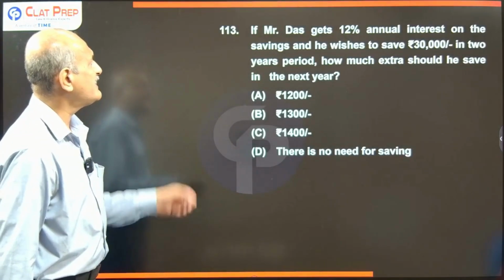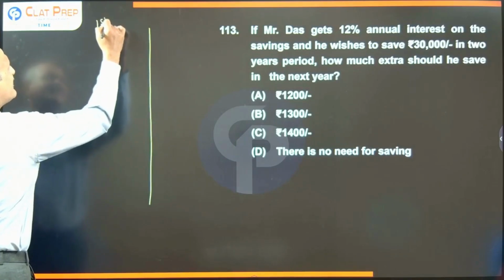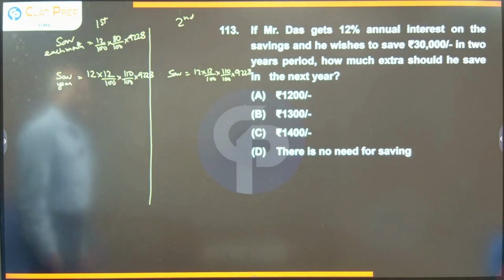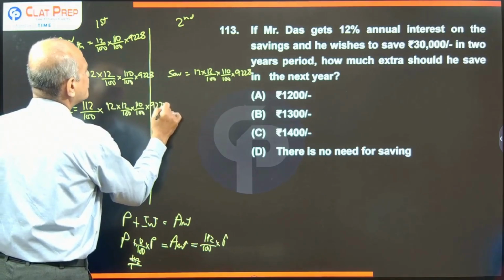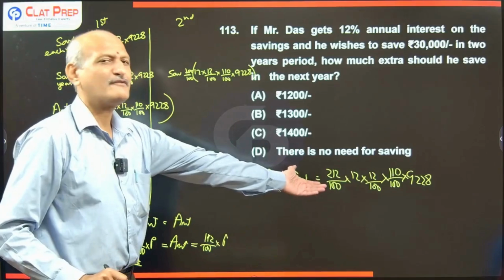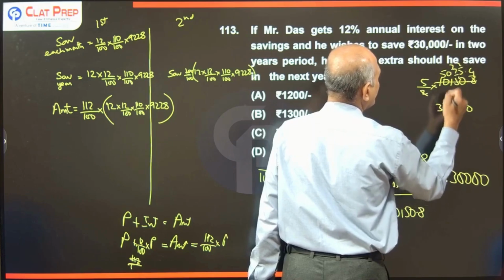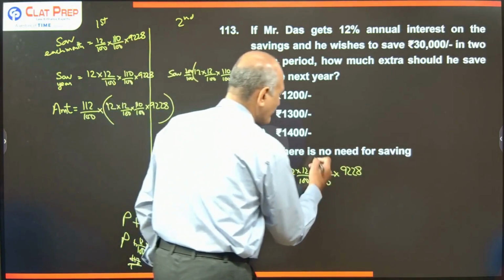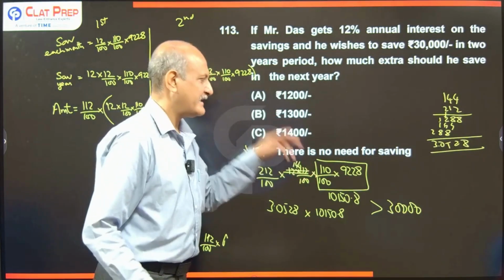CLAT 2025 | Quant Questions Solved - Q10 | Clat Prep